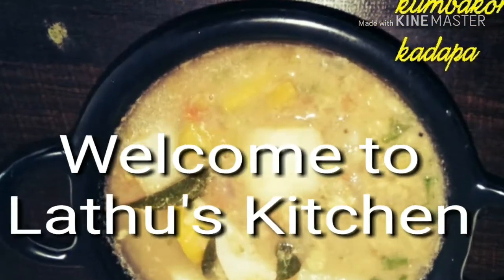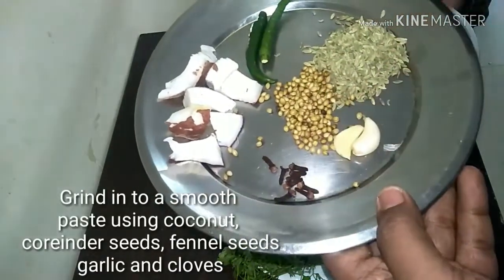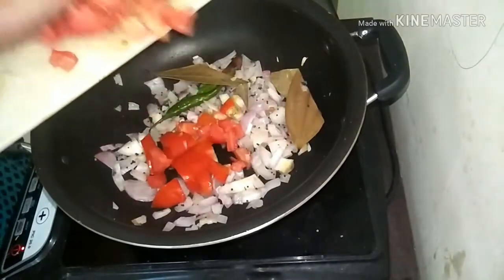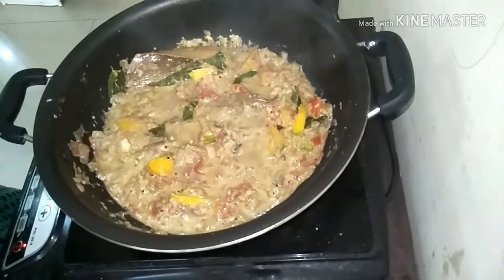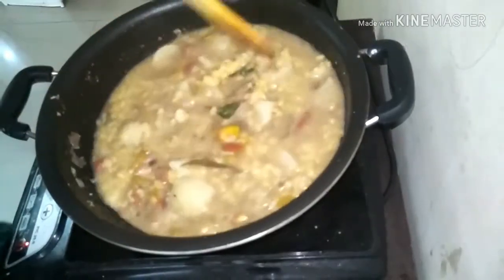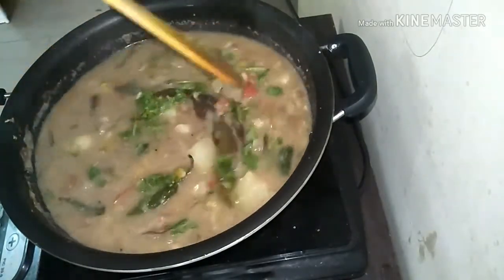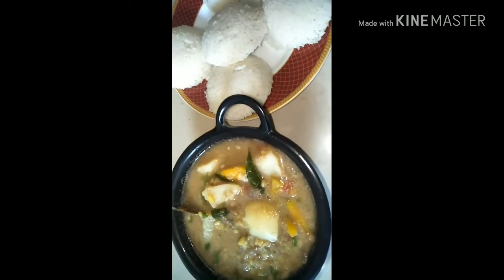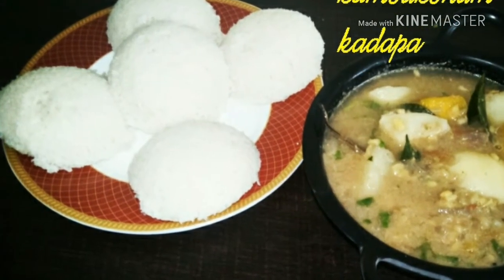Kumbakonam kadapa recipe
This is a popular recipe from a place called kumbakonam from tanjavoure district in tamilnadu .An excellent side dish for idlis, dosa, Poori and pongal.

Must try watch out the video for more.